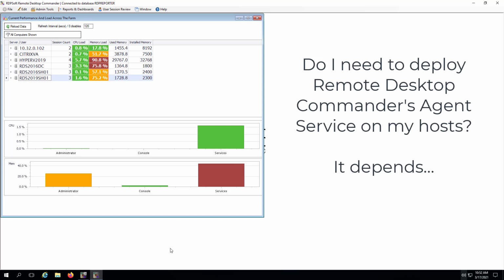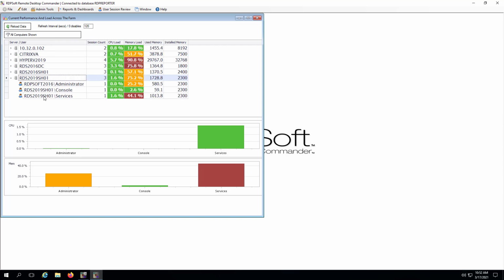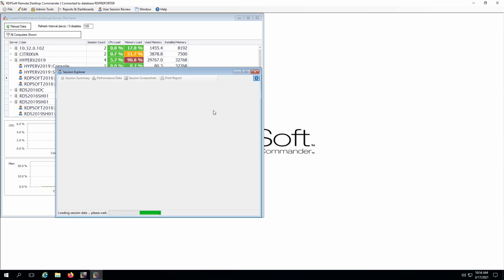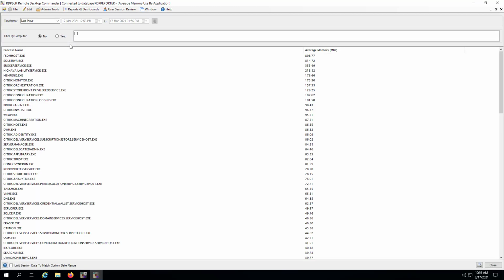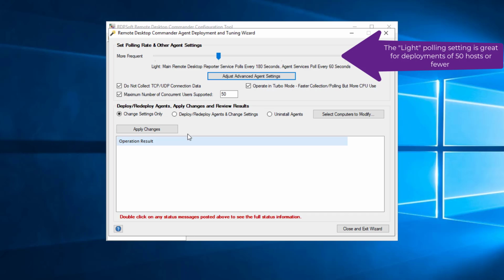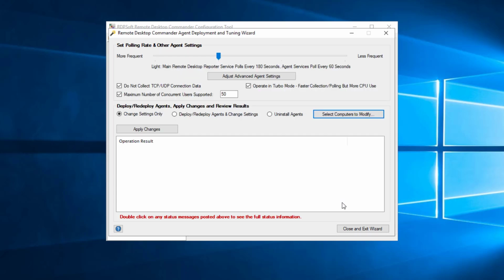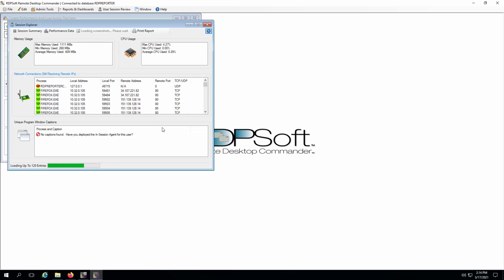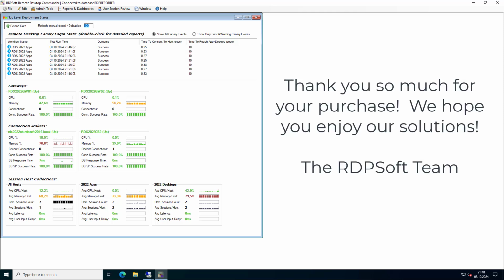Remote Desktop Commander Suite Setup - Part 3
Learn how to perform the deploy the Remote Desktop Commander Agent on your RDS session hosts / AVD hosts.  Topics covered include:

Making sure you have enough free space in your database.
Additional features/dashboards available when the agent service is deployed.
How to install the agent service.
How to tune the agent service.